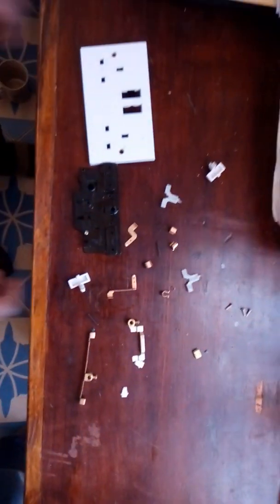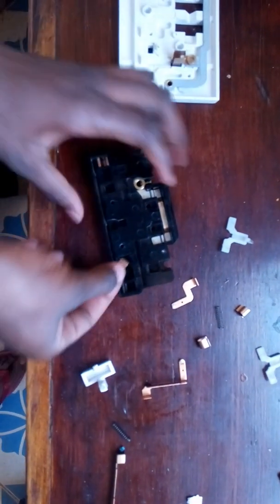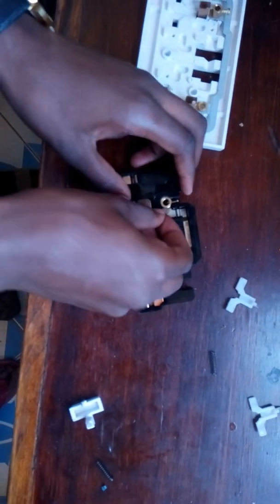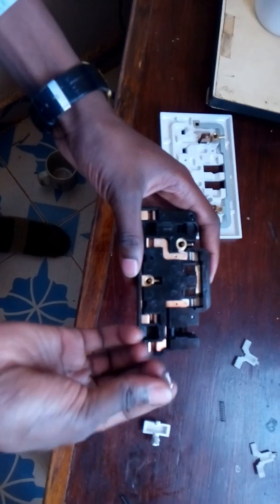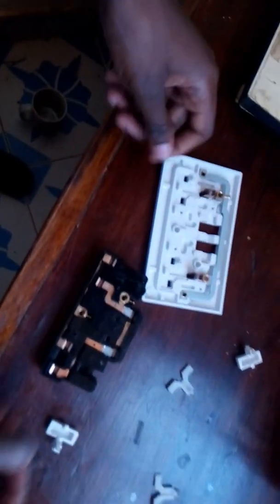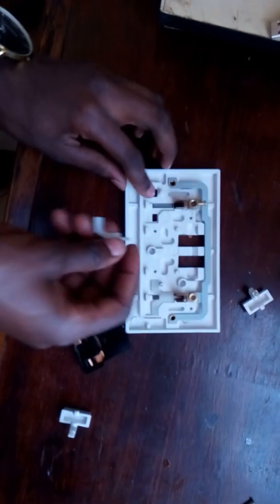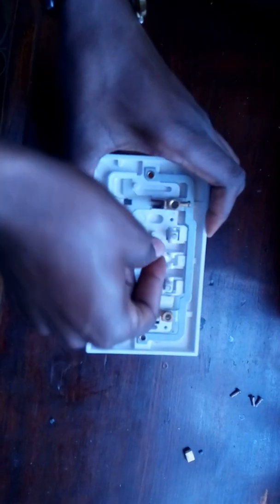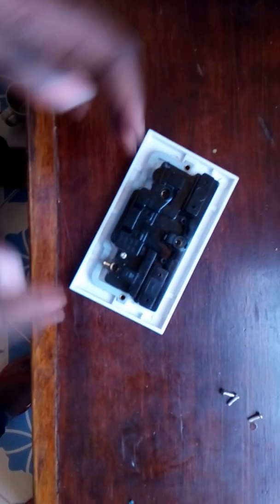EASY WAY TO CONNECT A COOKER SOCKET